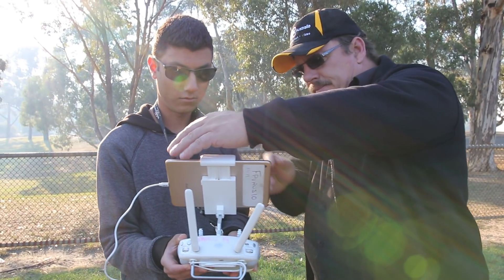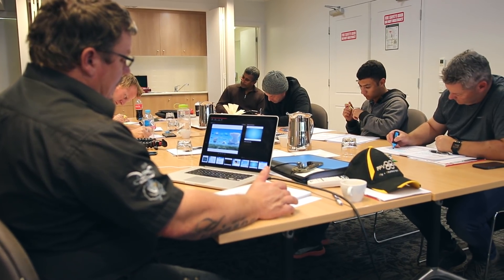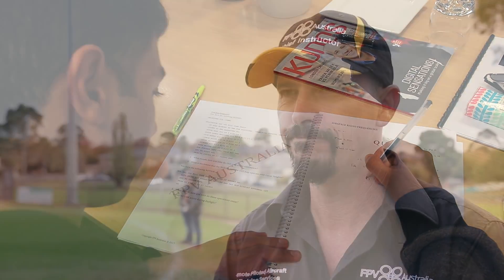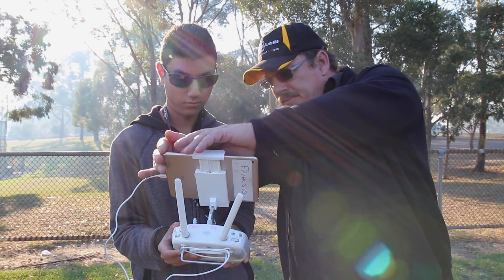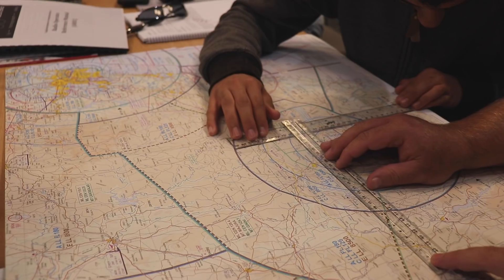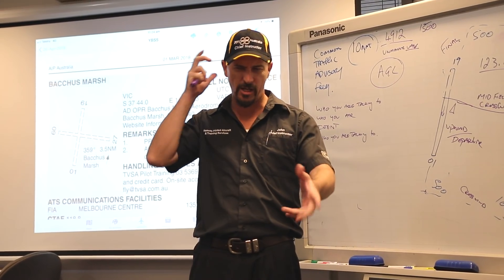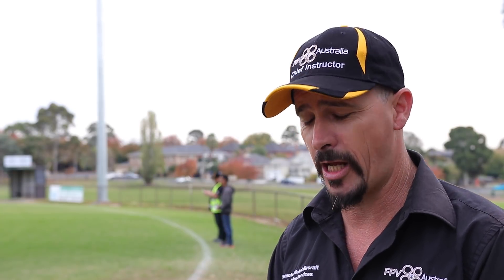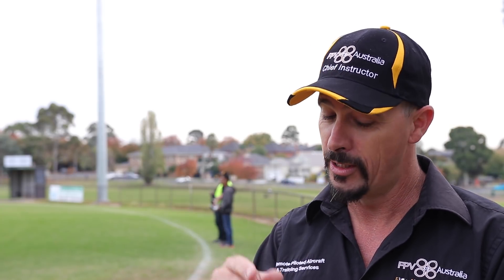Australian RPAS CASA UAV Certification Training (Part 107 Equivalent)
Overview of getting RPAS CASA UAV Certification in Australia for commercial work, which is essentially the equivalent to getting your Part 107 in the US.

If you’re like us and you wanted to know a little more about what sort of things are covered in these courses then I hope this is of help.

We’ve been meaning to do this course for some time and our good buddy Snake FPV did the same course only a few months ago so we decided to get Thomas booked in and see what it was all about. John (Owner of FPV Australia) has been in the drone business for some time now and he’s also the Team Blacksheep Distributor in Australia. Because of John’s strong connection with FPV it as a no brainer as to who to go with for this course for us.

Anyway I hope you find this useful if you’re thinking about doing something similar.

Some of the guys that did that course
Travis from Create Infinity Video Productions
Ballarat

Ric from Hand Cut Productions
Bright

Rohan from Viva Images
Whittlesea